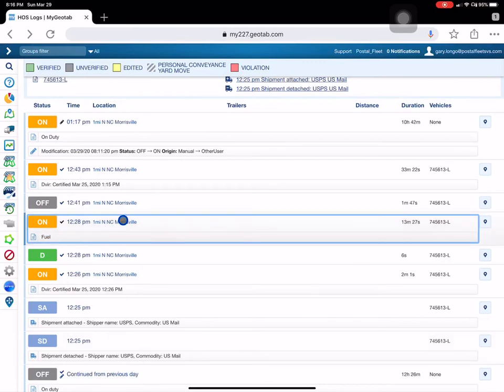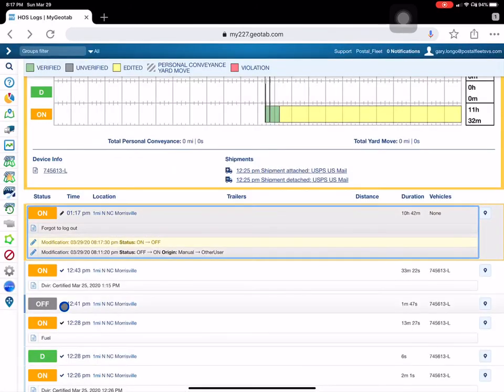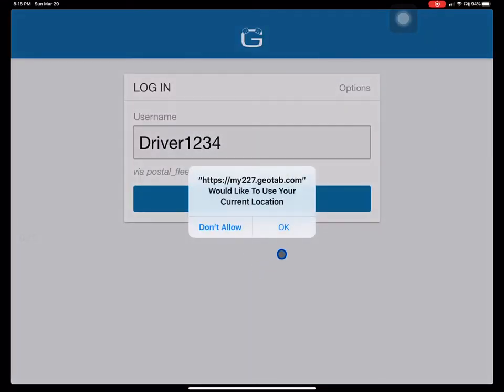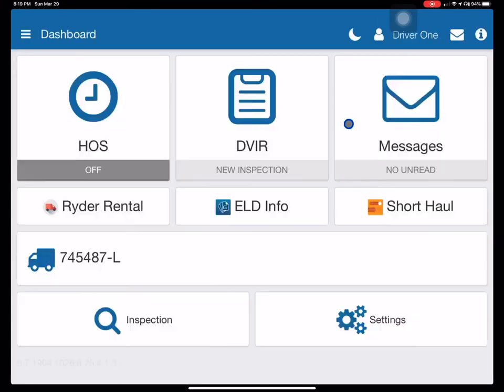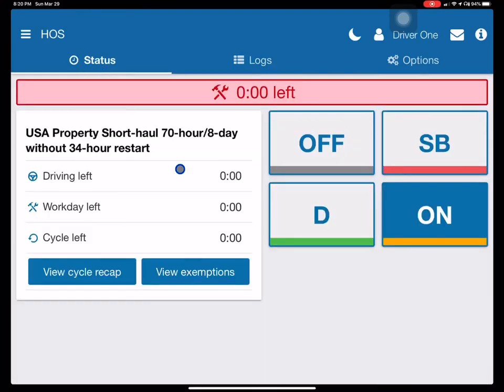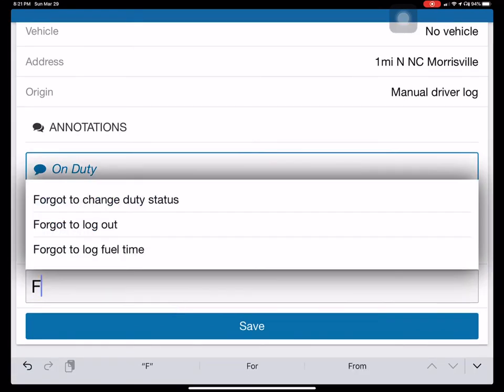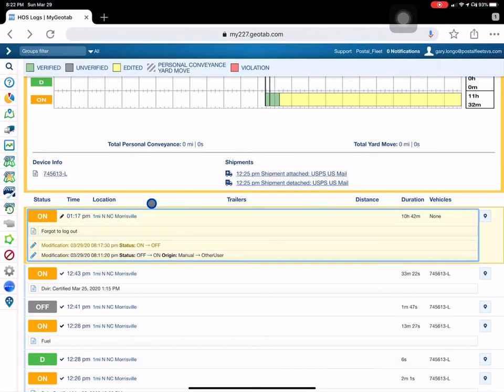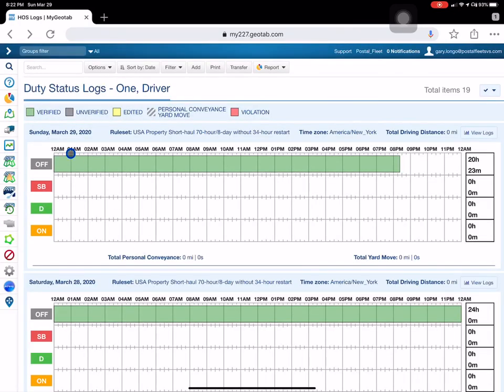Changing duty status Logs(Geotab Drive and my.geotab.com)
Making a change to a duty status log via both the Geotab drive app and the my.geotab.com admin site